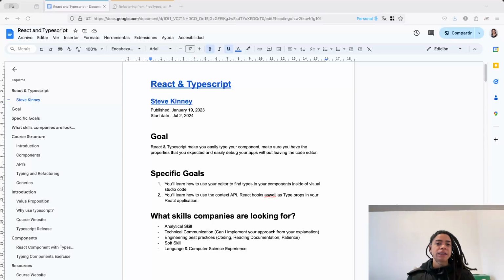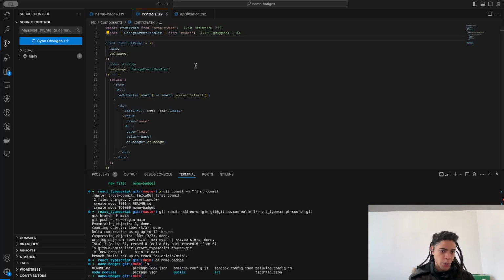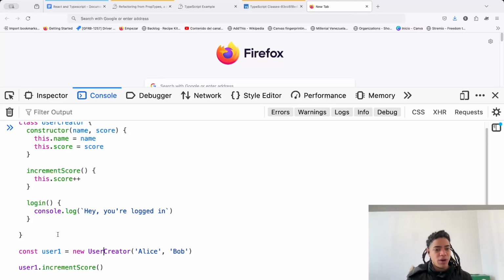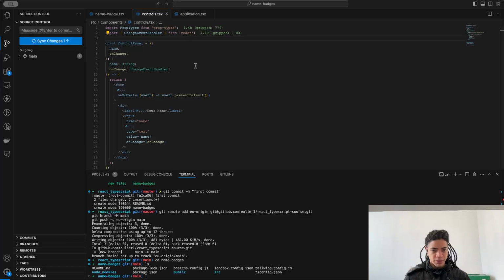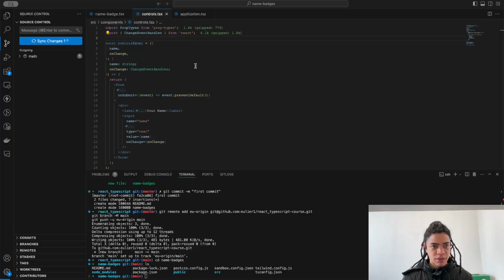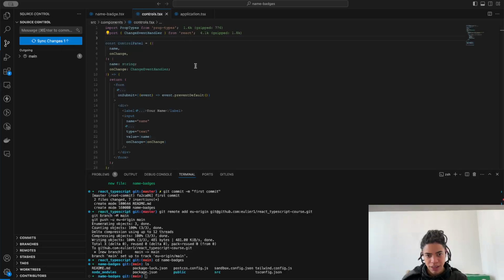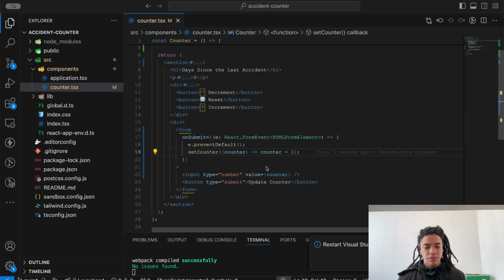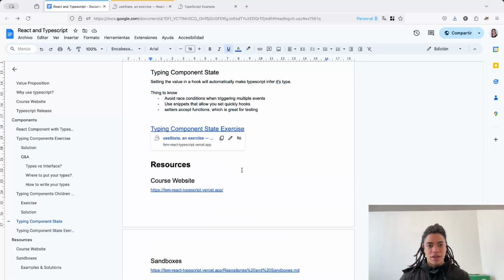React & Typescript : Interface vs Types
If a codebase is using Interface or Types stick to that for consistency.

Interface is design for public API's where consumers can extend if they need to.

Type is some sort of convention in React components props and state for consistency because it's more a constraint.